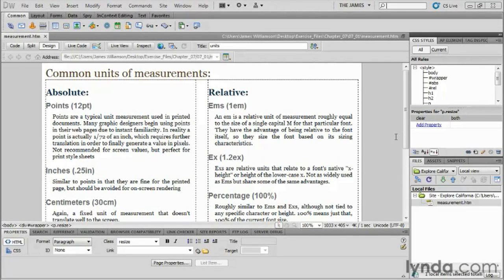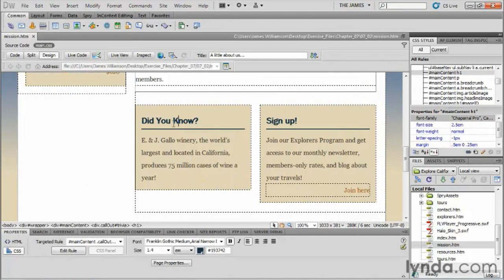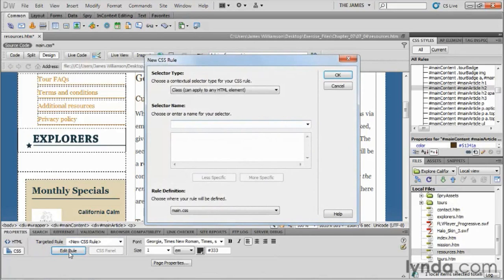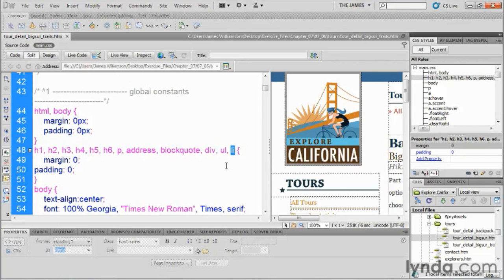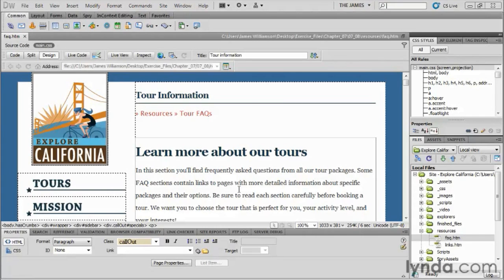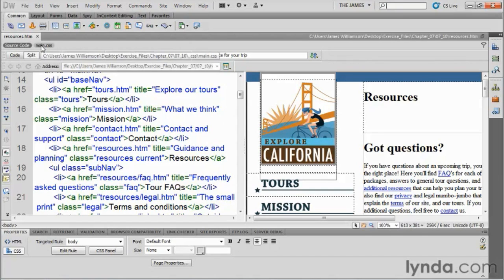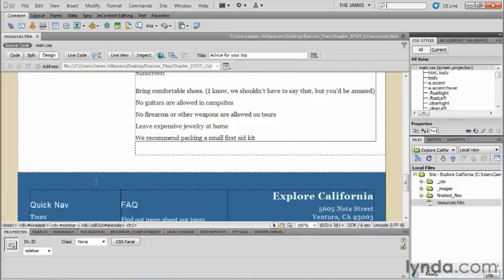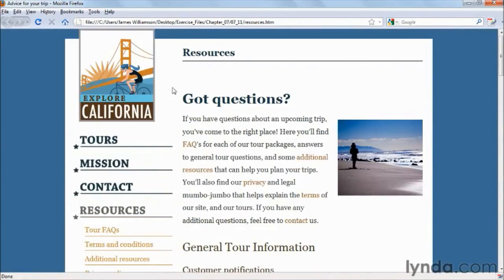Dreamweaver full tutorial part 5hd